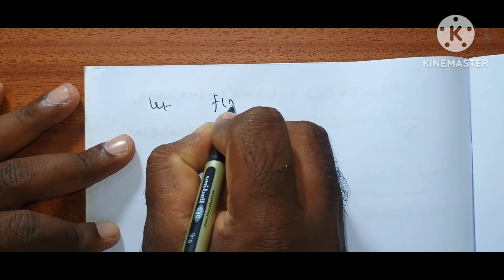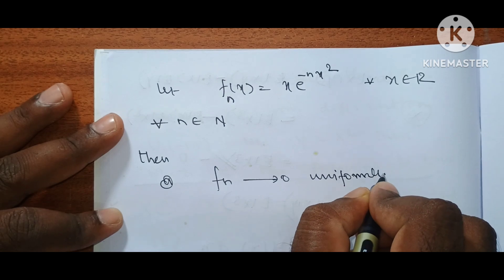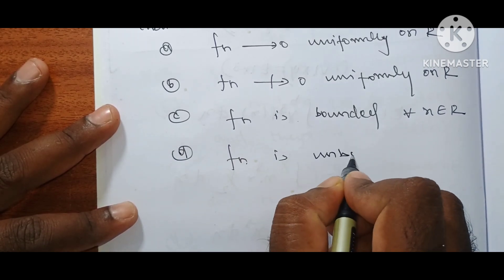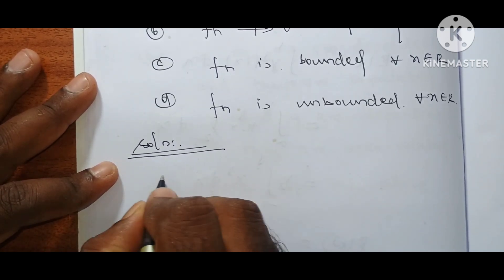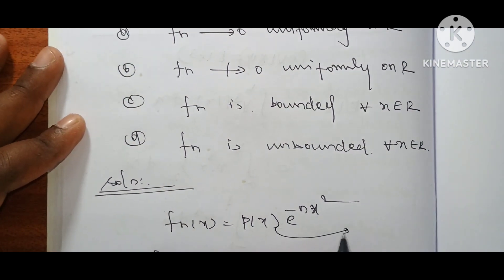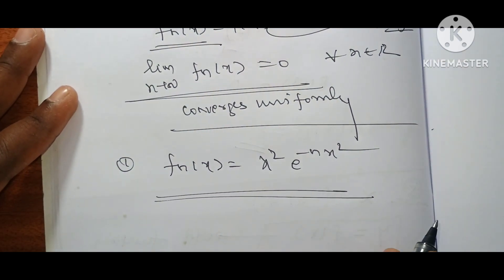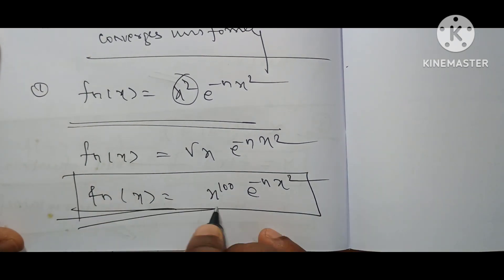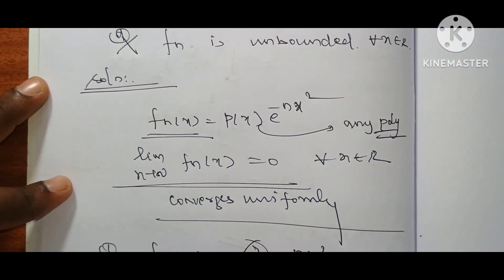Uniform convergence short trick